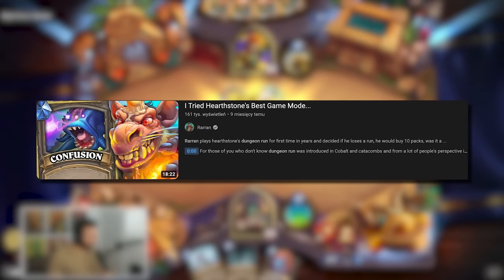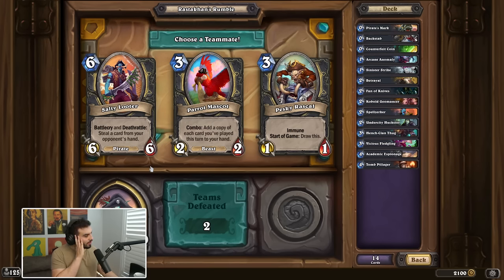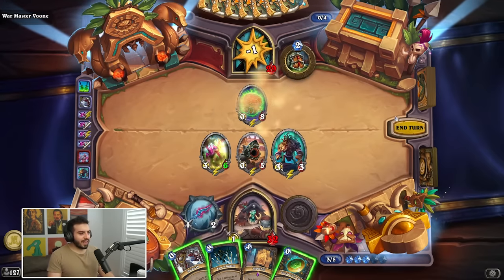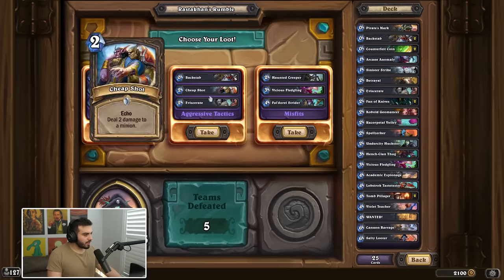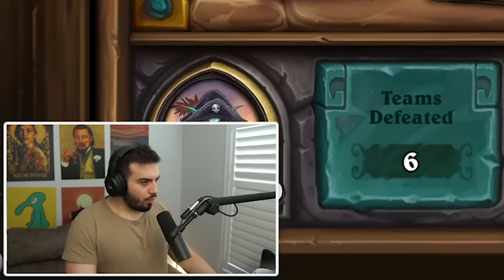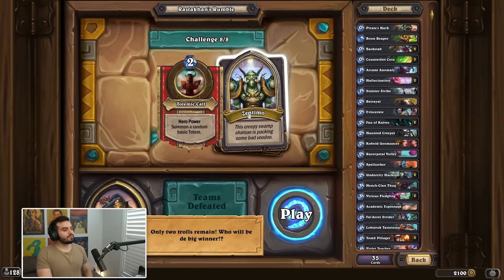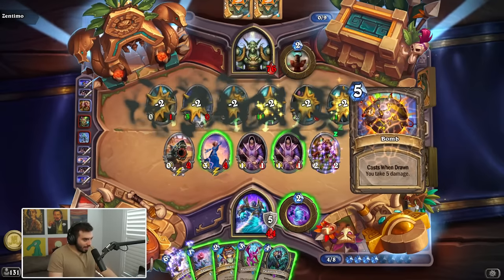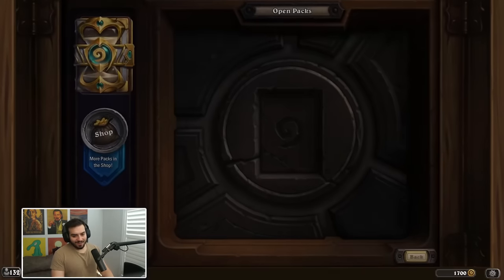I Tried the WORST Hearthstone Solo Adventure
Rarran tries out Rumble run, which is considered the worst solo mode in hearthstone